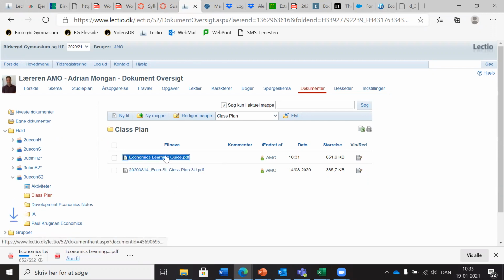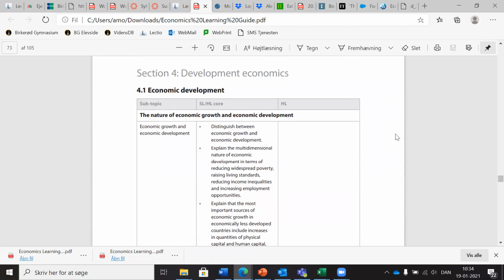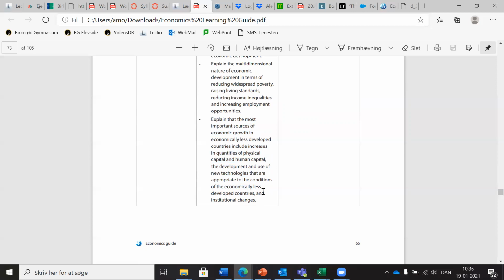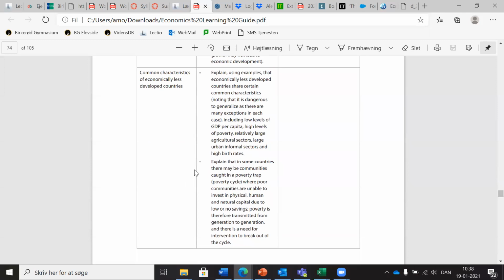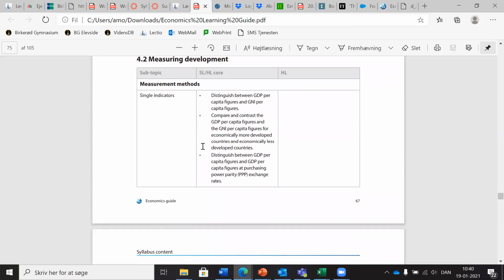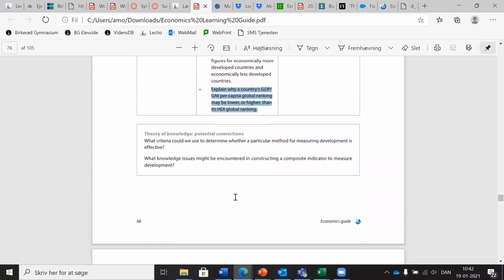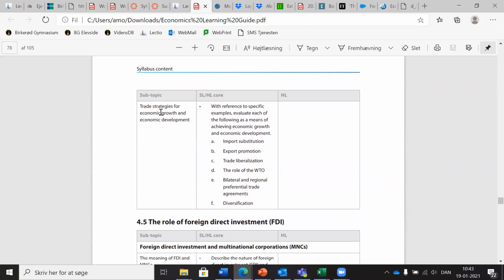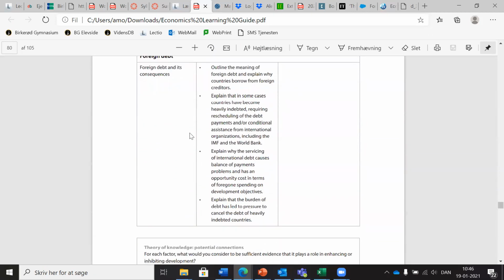Development Economics Review